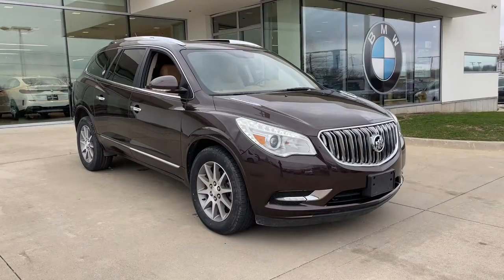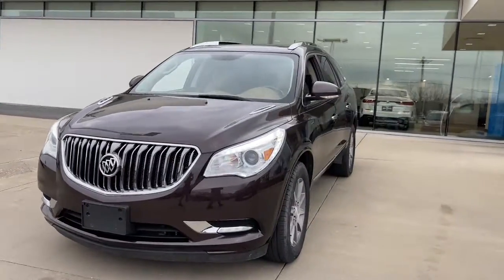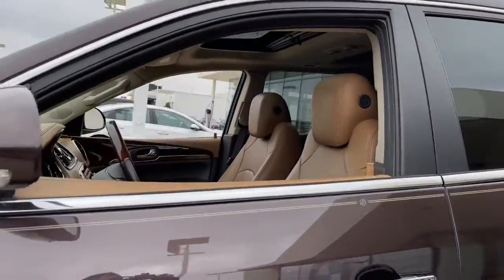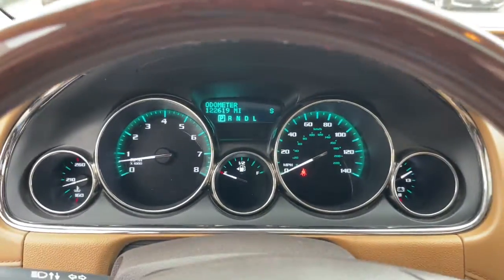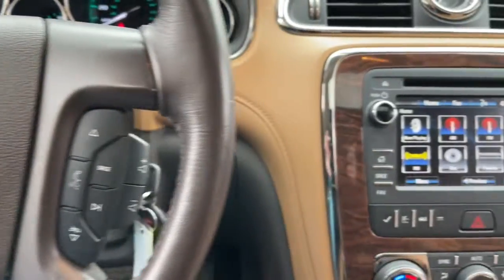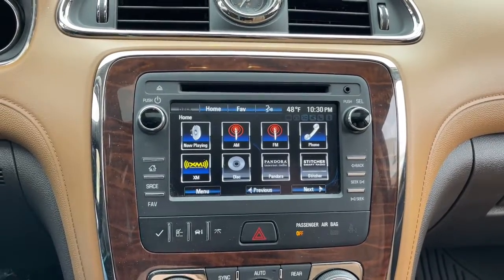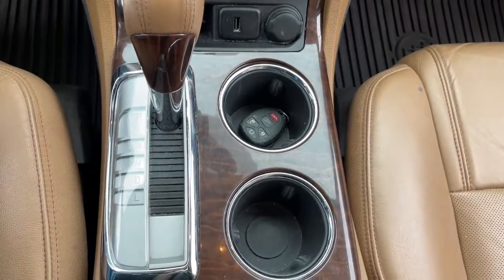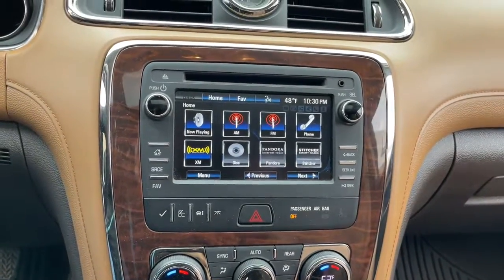2017 Buick Enclave Urbandale, Waukee, West Des Moines, Johnston, Des Moines HJ296326VT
DARK CHOCOLATE METALLIC Used 2017 Buick Enclave available in Urbandale, IA at BMW of Des Moines. Servicing the Urbandale, Waukee, West Des Moines, Johnston, Des
2017 Buick Enclave AWD 4dr Leather - Stock#: HJ296326VT - VIN#: 5GAKVBKD9HJ296326

EPA 22 MPG Hwy/15 MPG City! CARFAX 1-Owner. Heated Seats Moonroof Third Row Seat Power Liftgate All Wheel Drive Quad Bucket Seats Aluminum Wheels Hitch TRAILERING PACKAGE AUDIO SYSTEM COLOR TOUCH RADIO WITH.. CLICK NOW! KEY FEATURES INCLUDE: Third Row Seat Quad Bucket Seats Power Liftgate. All Wheel Drive Onboard Communications System Aluminum Wheels Privacy Glass Remote Trunk Release Keyless Entry Steering Wheel Controls. OPTION PACKAGES: MOONROOF POWER tilt-sliding with additional skylight fixed glass aft of the sliding glass and sunshade TRAILERING PACKAGE 4500 lbs. includes (V08) heavy-duty engine cooling system and (VR2) trailer hitch LPO BUICK INTERIOR PROTECTION PACKAGE includes the following dealer installed LPO accessories: (VAV) First and second row all-weather floor mats (VKN) Third row all-weather floor mats and (VLI) All-weather cargo mat ENGINE 3.6L VARIABLE VALVE TIMING V6 WITH SIDI (SPARK IGNITION DIRECT INJECTION) DOHC (288 hp [214.7 kW] @ 6300 rpm 270 lb-ft of torque [364.5 N-m] @ 3400 rpm) (STD) TRANSMISSION 6- SPEED AUTOMATIC ELECTRONICALLY CONTROLLED WITH OVERDRIVE (STD) AUDIO SYSTEM COLOR TOUCH RADIO WITH INTELLILINK AM/FM/SIRIUSXM RADIO WITH CD PLAYER 6.5 diagonal touch-screen display USB port and auxiliary input jack (STD). Buick Leather with DARK CHOCOLATE METALLIC exterior and CHOCCACHINO interior features a V6 Cylinder Engine with 288 HP at 6300 RPM*. MORE ABOUT US: Experience the Difference - Youll Be Glad You Did! Thank you for choosing BMW of Des Moines Our selection of New Certified Pre-Owned and Used vehicles is second to none! Our pre-owned vehicles are hand selected and fully inspected and priced at or below market value. We love trade ins and we also will buy your car whether you buy from us or not! Plus tax title license and $180 dealer documentary service fee. Price contains all applicable dealer incentives and non-limited factory rebates.